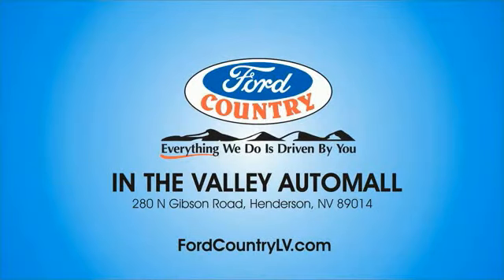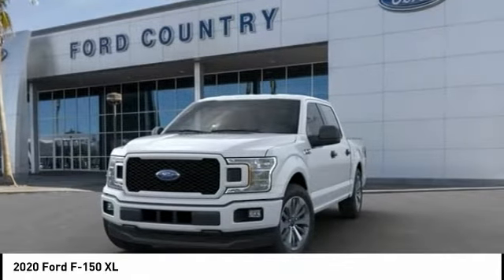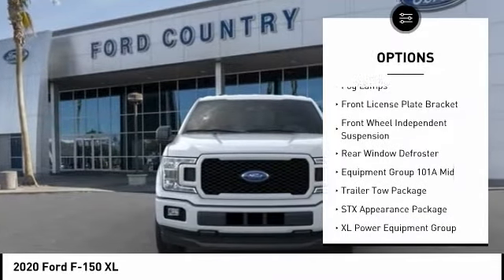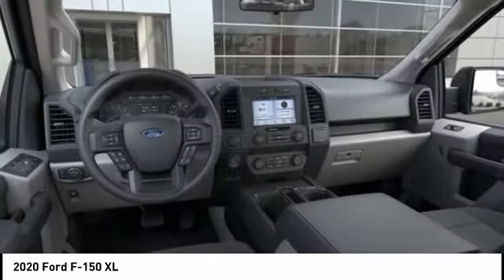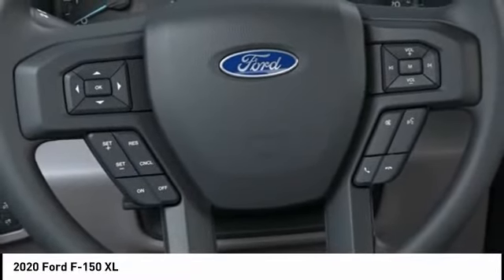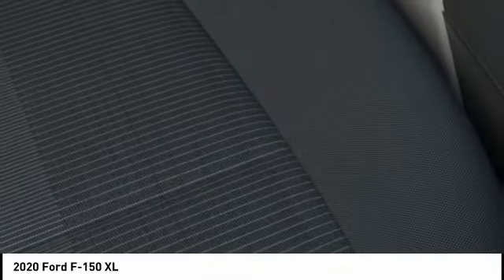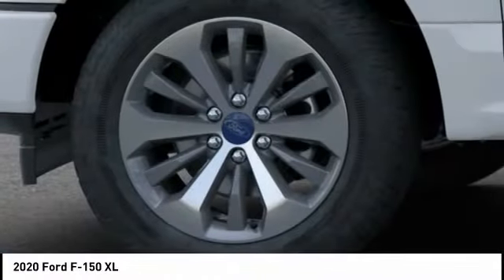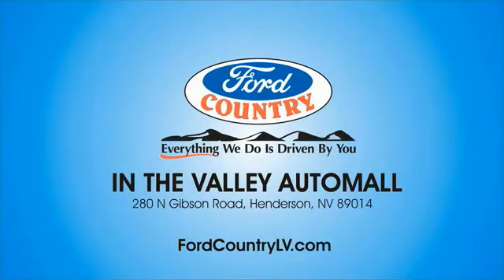2020 Ford F-150 Henderson NV 65540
2020 Ford F-150 XL

2020 Ford F-150 XL Oxford White RWD Automatic EcoBoost 2.7L V6 GTDi DOHC 24V Twin TurbochargedRecent Arrival! 20/26 City/Highway MPG Price includes: $750 - Bonus Customer Cash. Exp. 01/02/2020, $1,000 - F-Series Retail Customer Cash. Exp. 01/02/2020